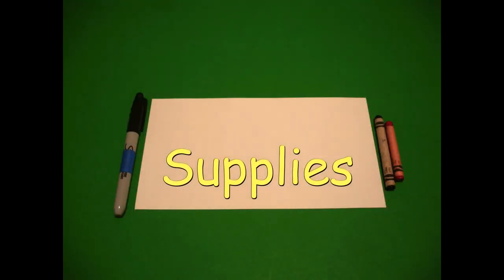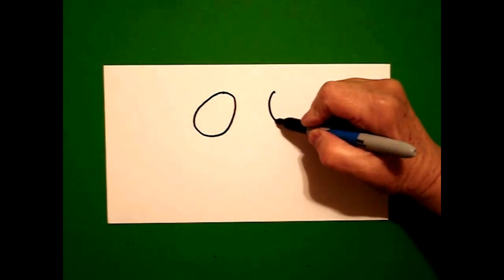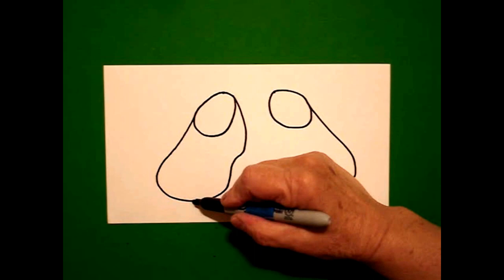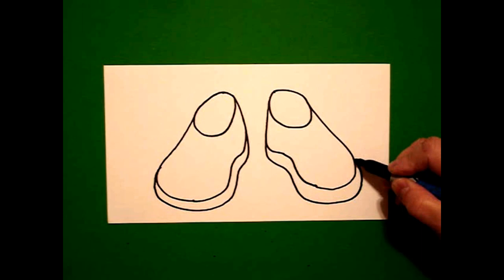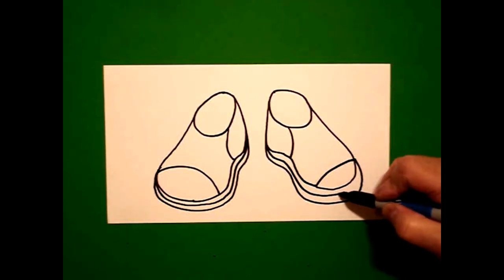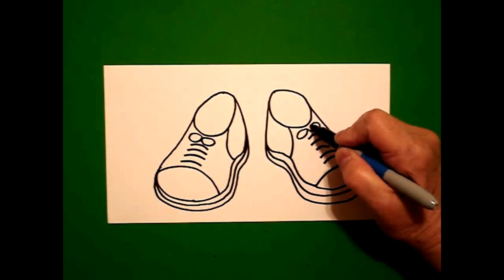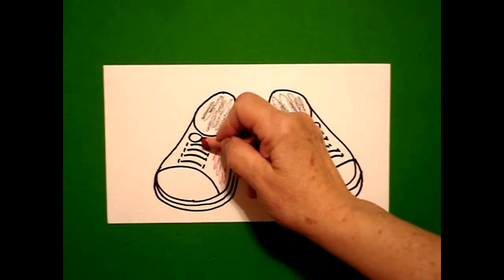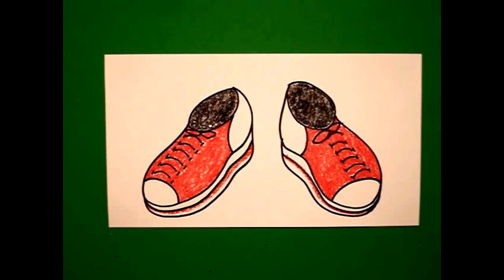Let's Draw some Tennis Shoes!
Easy to follow directions, using right brain drawing techniques, showing how to draw some tennis shoes.